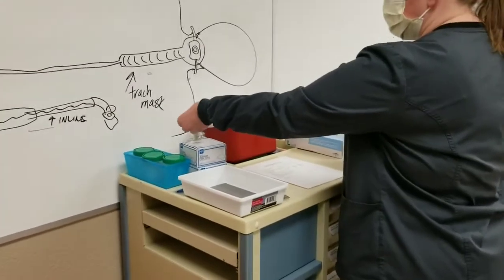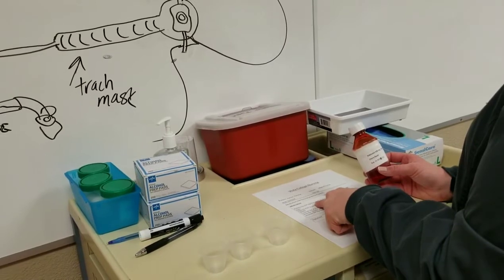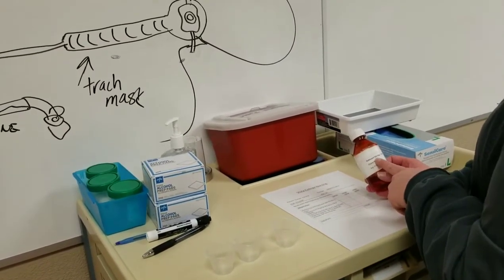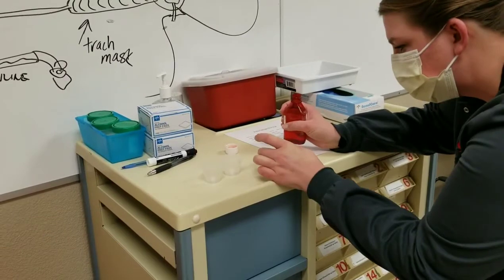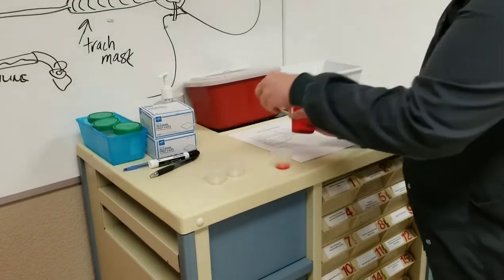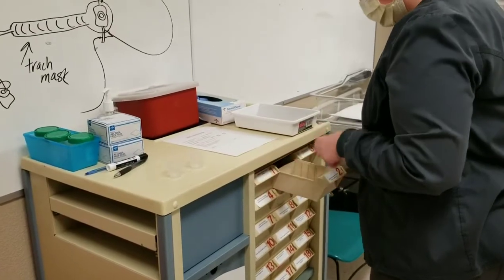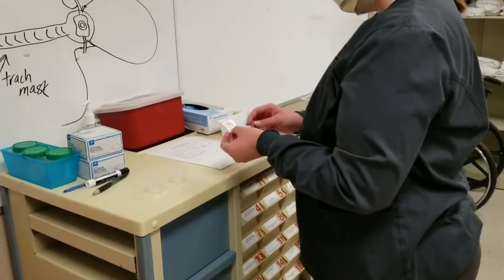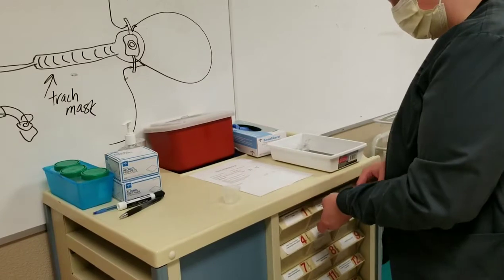Oral Medication Administration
Check off for Oral Medication Administration for Vista College Medical-Surgical Nursing